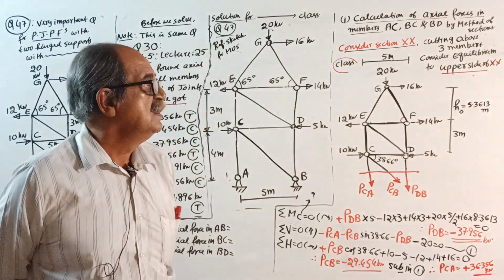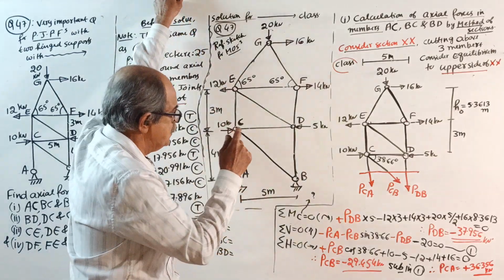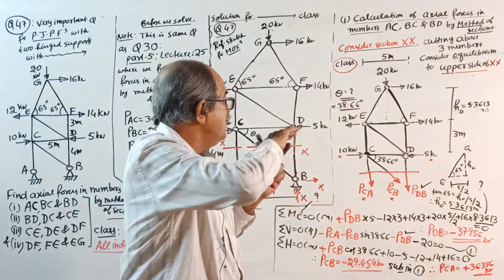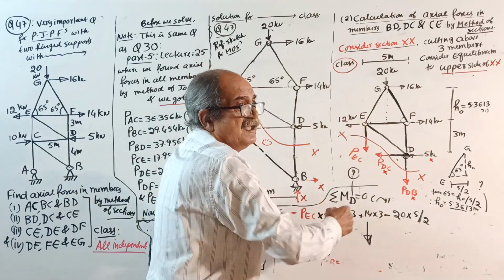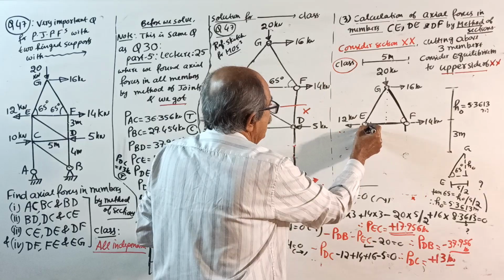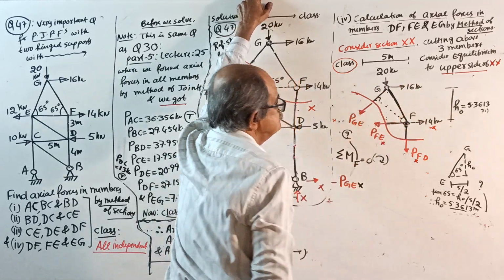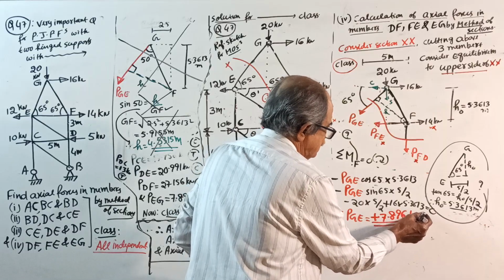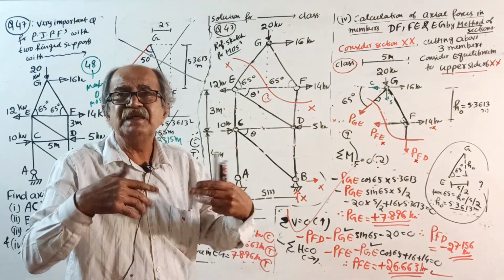Part5/Lecture 39/Q47(very important Q for Method of Sections for frames with two hinged support)